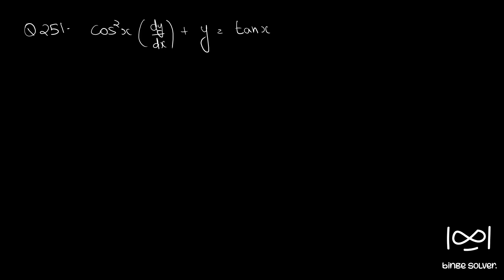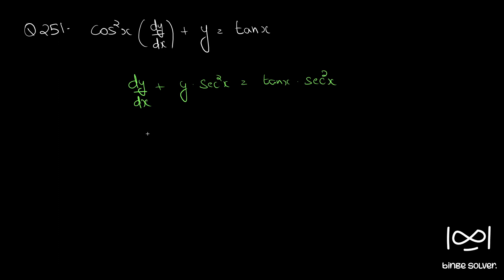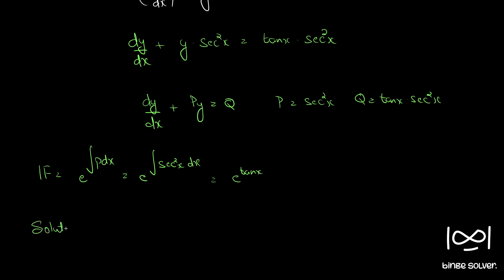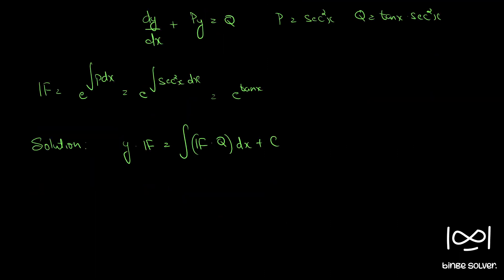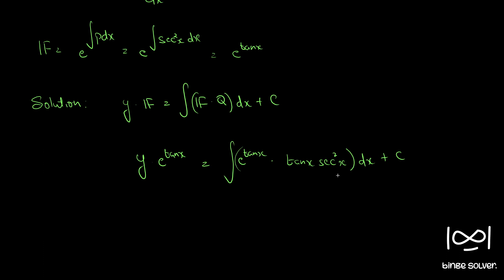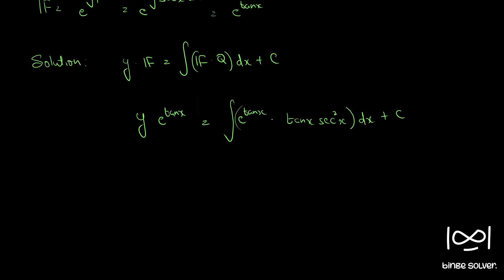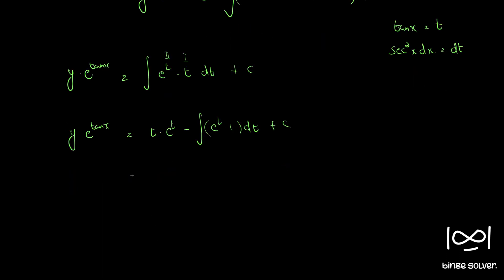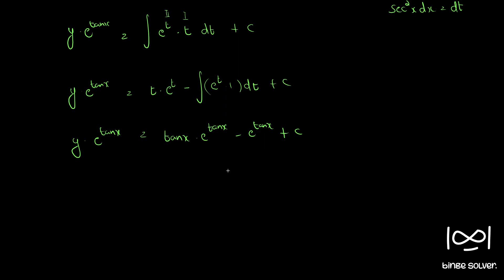Q251 Solve cos^2x (dy/dx) + y = tanx